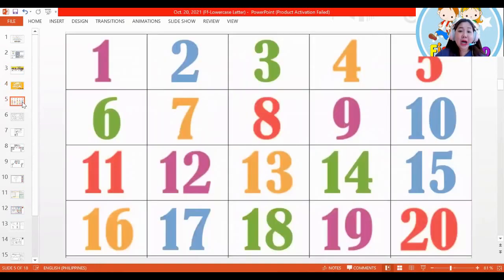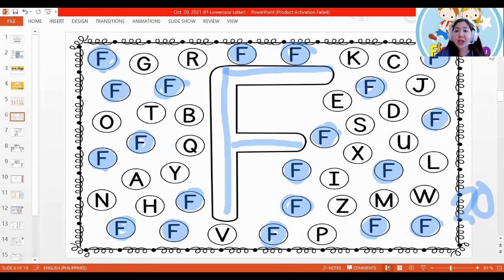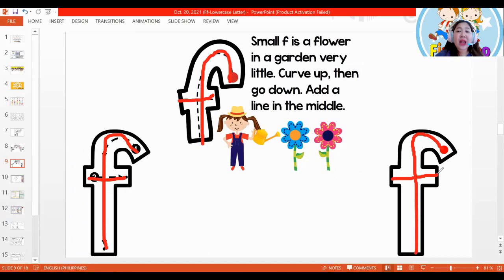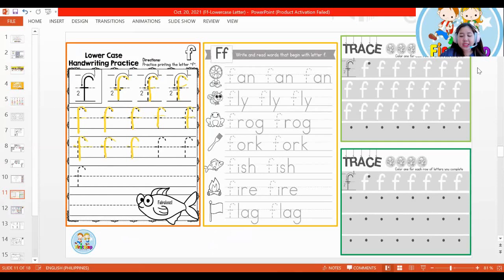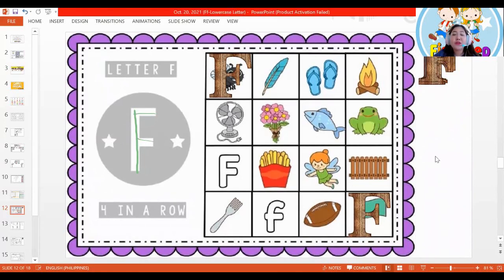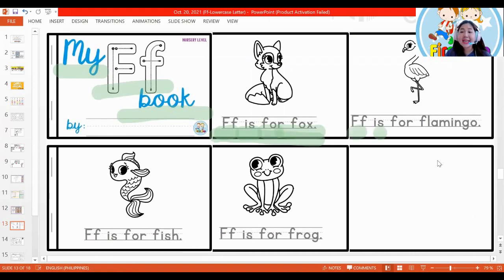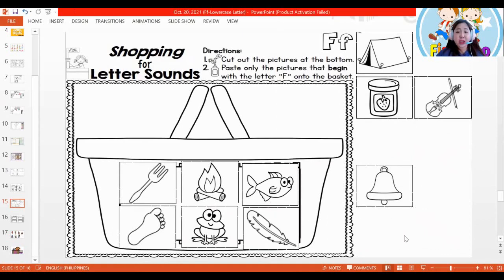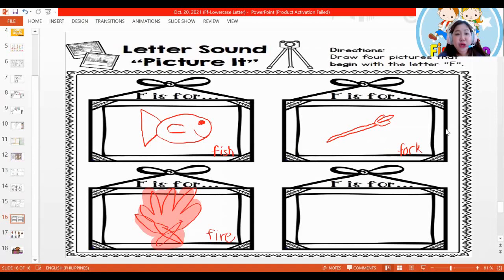Nursery Level Class for October 20, 2021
This is a recorded class for Nursery Level Class for October 20, 2021.